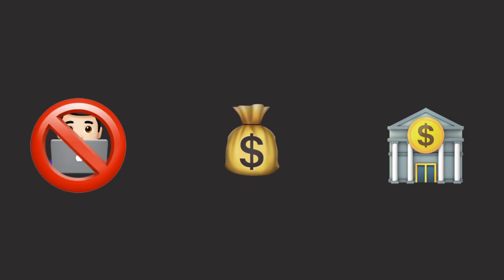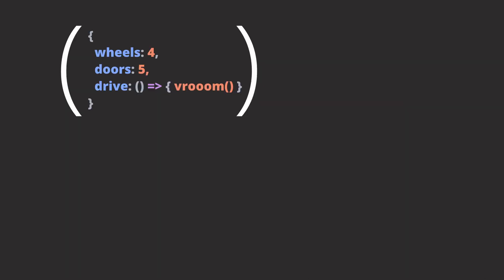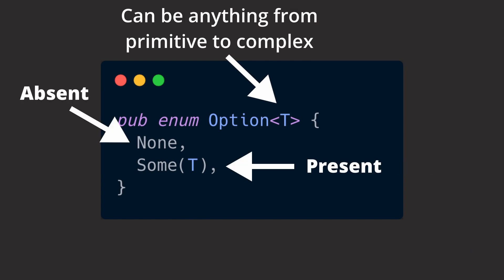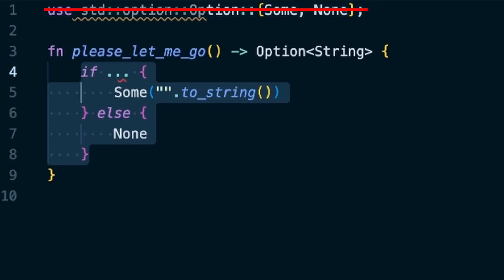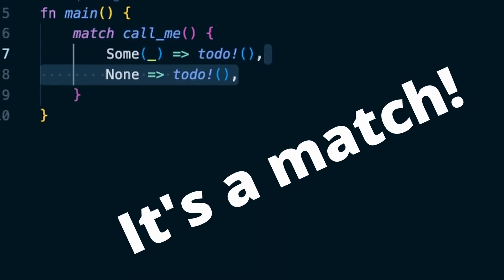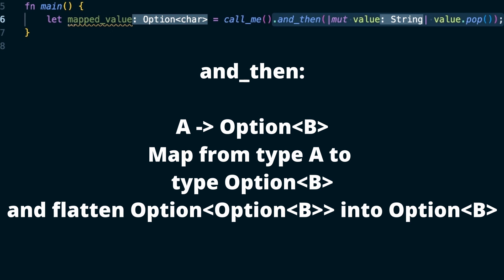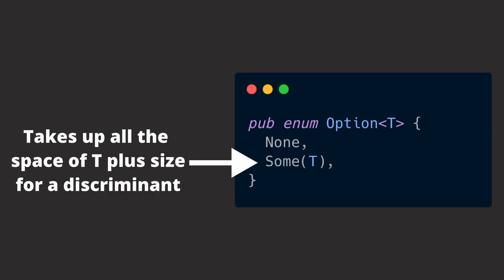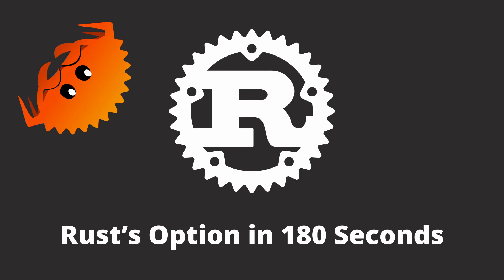Rust's Option In 180 Seconds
Rust has no null but a pretty genius type, called Option, that makes working with absent data explicit and a great experience.

Learn everything you really need to know about Rust's Option in 180 seconds!

Timestamps:

00:00 Intro
00:15 Programming and null
00:39 Rust's Option
01:44 How to work with Option in Rust
02:46 Option and memory usage
03:06 Outro